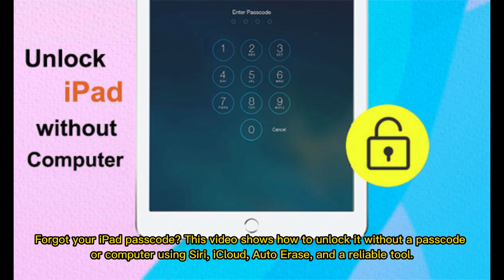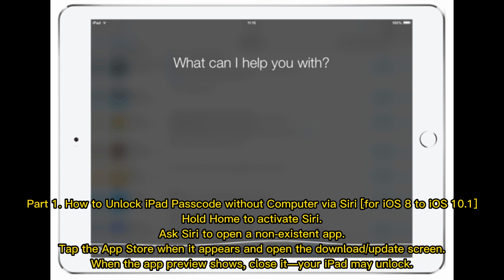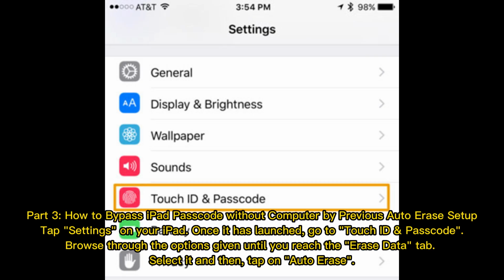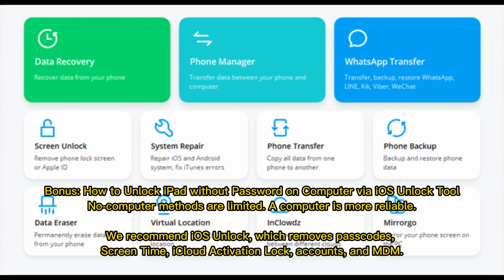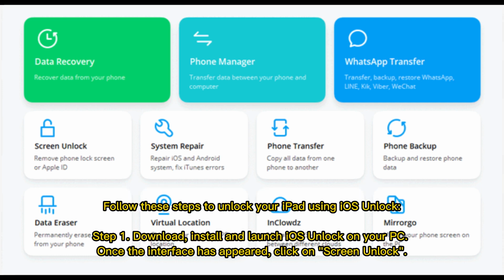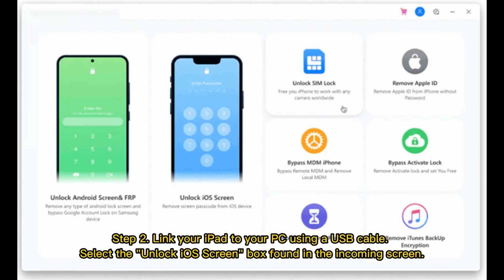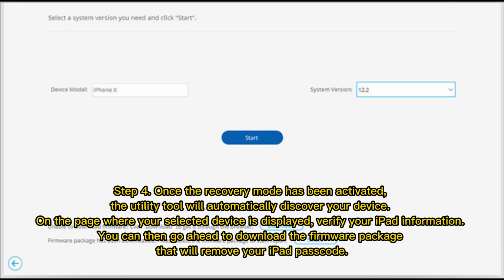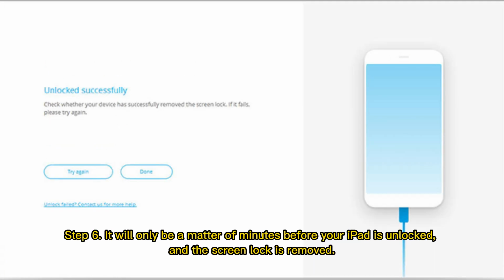How to Unlock iPad Passcode without/with Computer Easily & Quickly?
This video discusses 3 ways to unlock your iPad without needing a computer, providing you with instant access in the case that you lost or forgot your current password.

00:00 Start
00:14 Part 1. How to Unlock iPad Passcode without Computer via Siri [for iOS 8 to iOS 10.1]
00:35 Part 2. How to Unlock iPad Passcode without Computer or iTunes via iCloud
00:53 Part 3: How to Bypass iPad Passcode without Computer by Previous Auto Erase Setup
01:13 Bonus: How to Unlock iPad without Password on Computer via iOS Unlock Tool